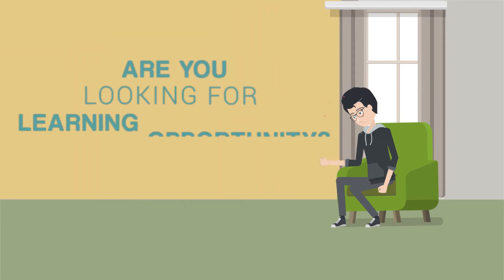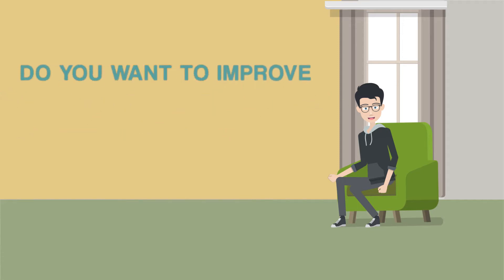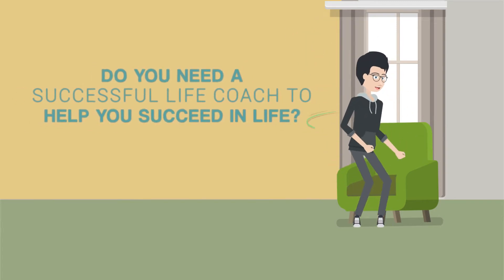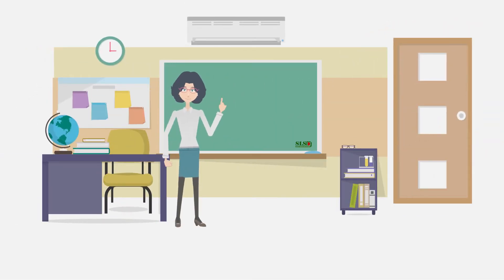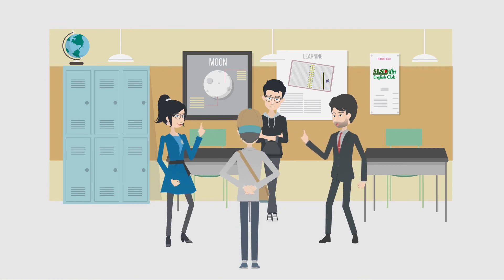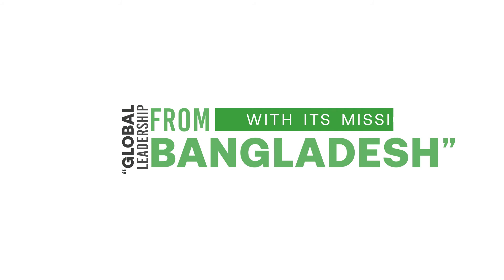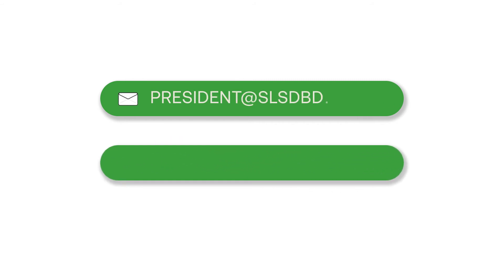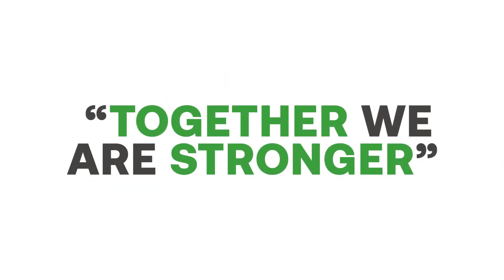Why should YOU join Society for Leadership Skills Development (SLSD)?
It explains 5 reasons for joining Society for Leadership Skills Development (SLSD). The 5 reasons are: (1) Learning Opportunity (Full/Partial Scholarship), (2) Social and Professional Network, (3) Opportunity to Improve Leadership with your ideas, (4) Get free Coaching from all successful Life Coach and (5) Improve your English through SLSD English Club.